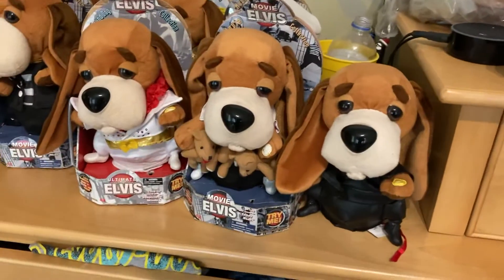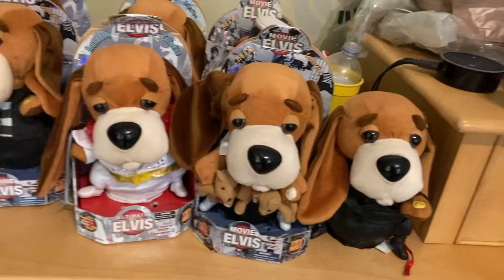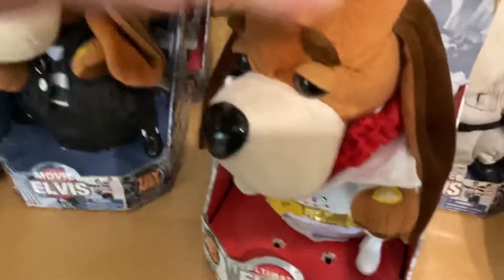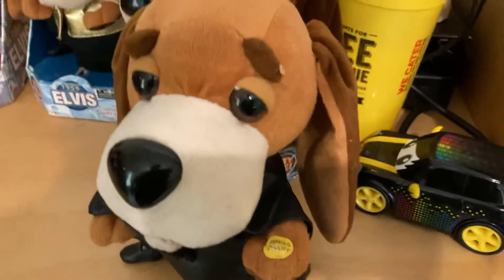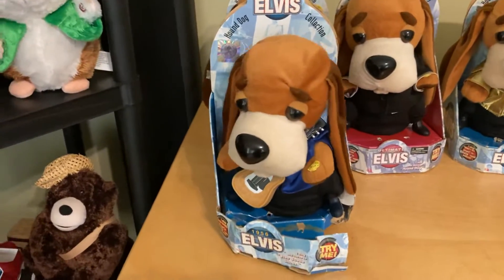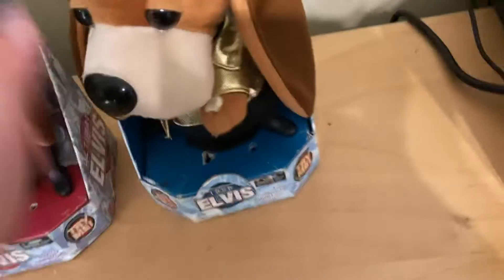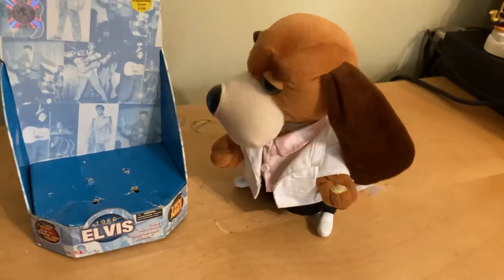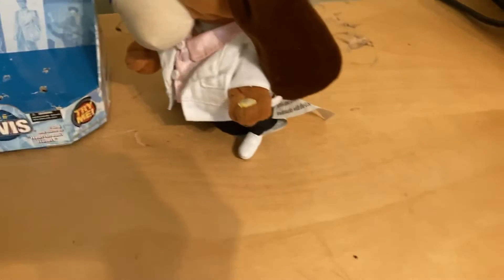Gemmy Elvis Dogs￼🐶Complete collection 9/9 2003￼￼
SomeDo not work warning￼